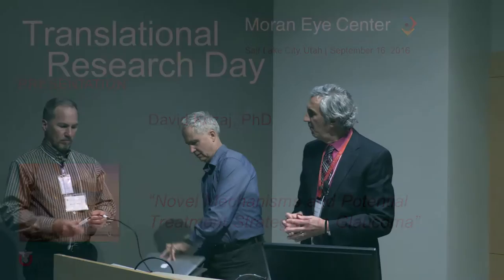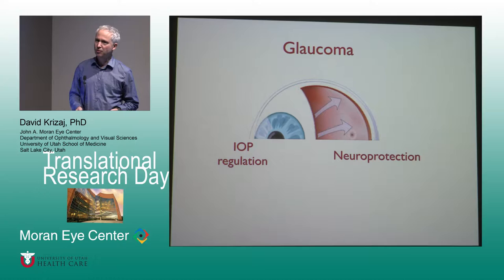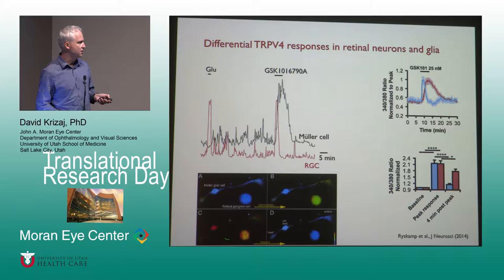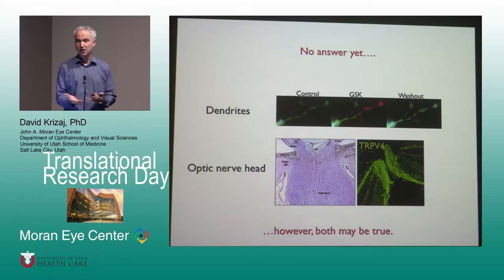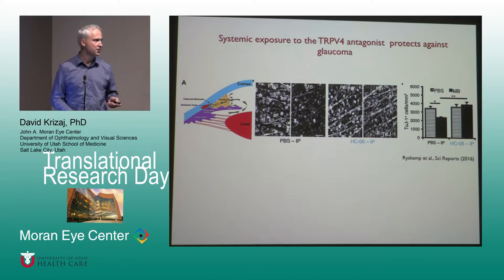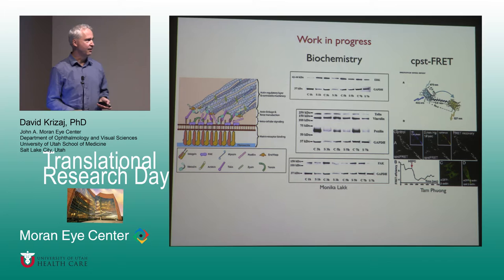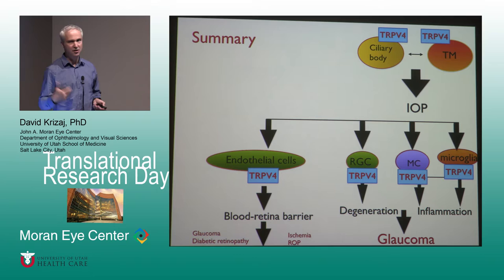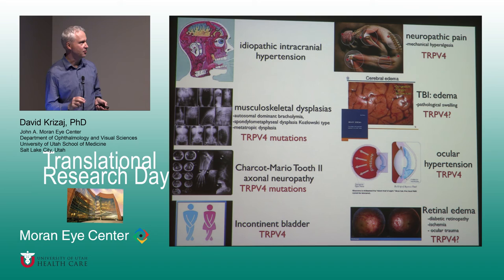Novel Mechanisms and Potential Treatment Strategies in Glaucoma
Title:  Novel Mechanisms and Potential Treatment Strategies in Glaucoma
Author: David Krizaj, PhD
Date: 9/16/2016